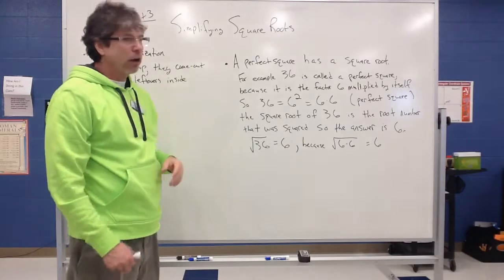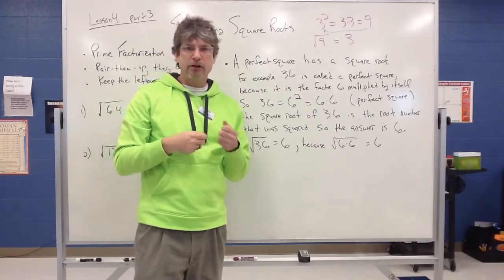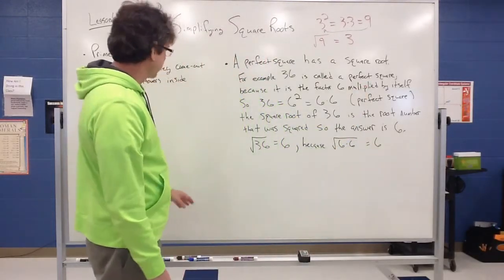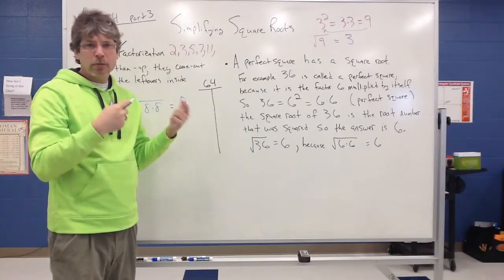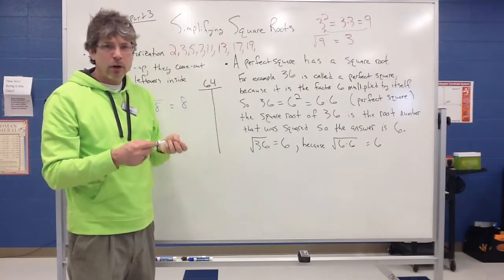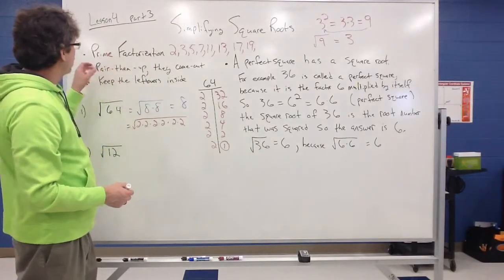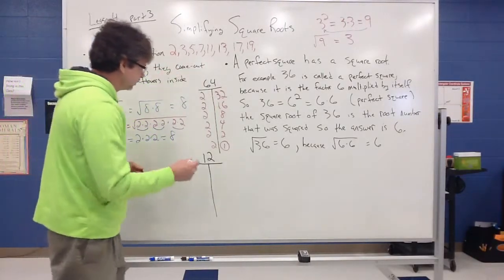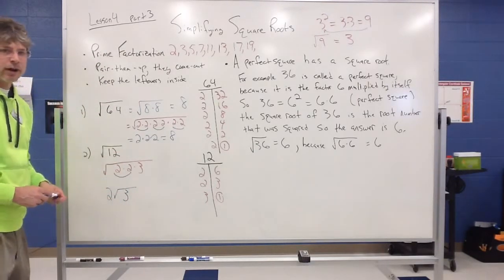4d Simplifying Square Roots Part 3